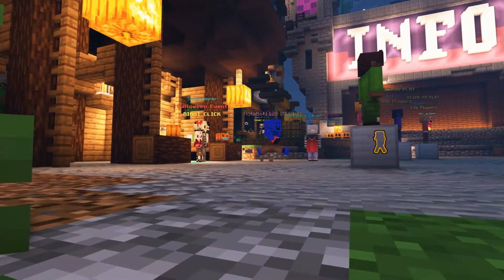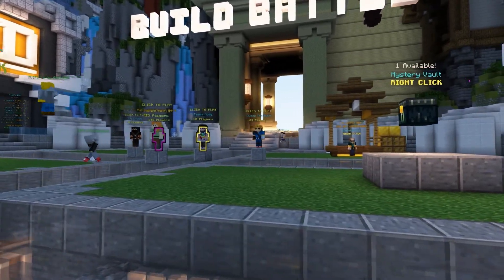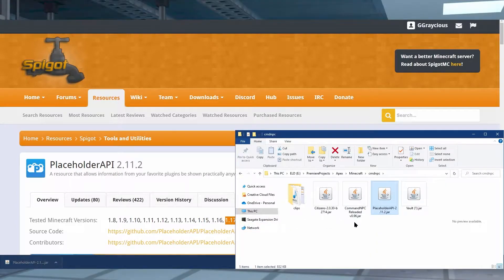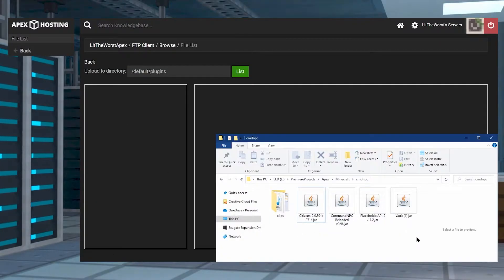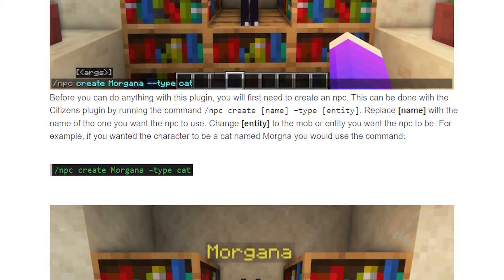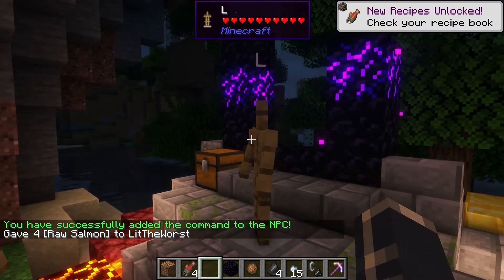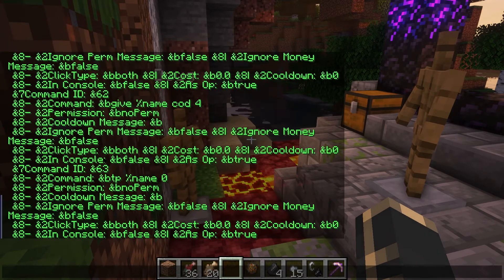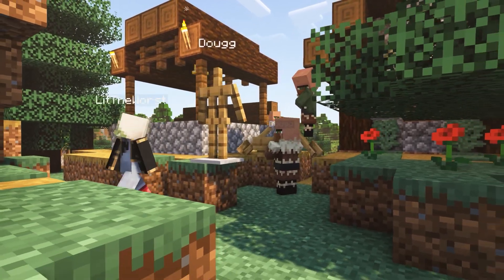How to Install and Use the CommandNPC Plugin On Your Minecraft Server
Learn How to Install and Use the CommandNPC Plugin With Apex Hosting
24/7 Uptime, DDoS Protection, Live Support, Easy to Use Panel

USEFUL LINKS

Adding NPCs to your Minecraft server is a really useful way of making it look well organized, and they can be helpful for adding numerous functions to the world such as custom shops and even teleportation. When it comes to creating these NPCs, Citizens 2 is hard to beat, but it can be tricky to add commands to them with that plugin. Fortunately, CommandNPC has been created to help make this easier, allowing you to create guides, add various NPCs to your village, create custom shops and many more useful features. This guide will show you how to install and use CommandNPC on your Minecraft server.

TIMESTAMPS

0:00 Start
1:06 Download
1:48 Plugin Install
2:59 Getting Started
4:21 Commands
5:27 Conclusion